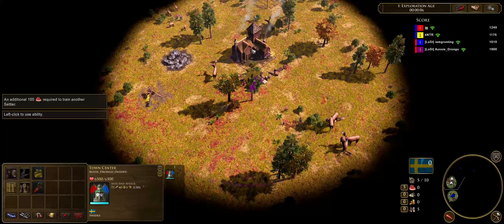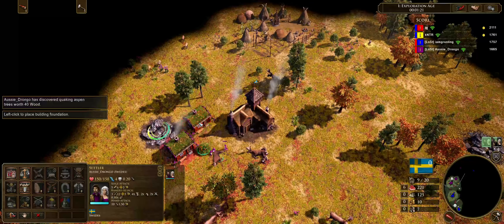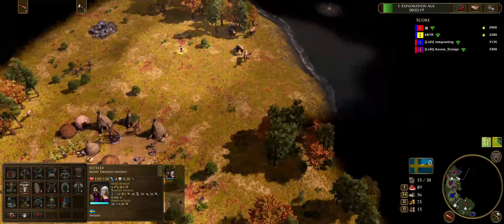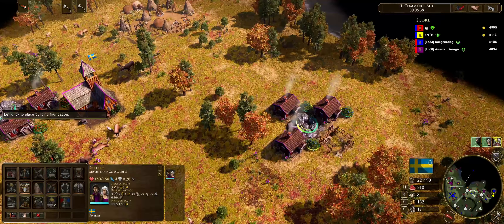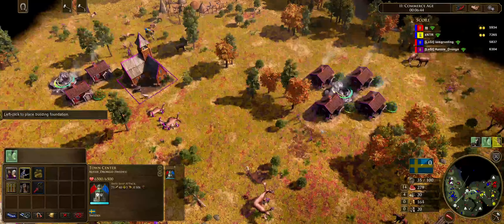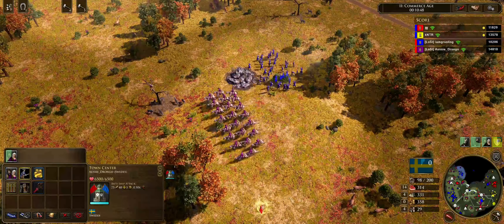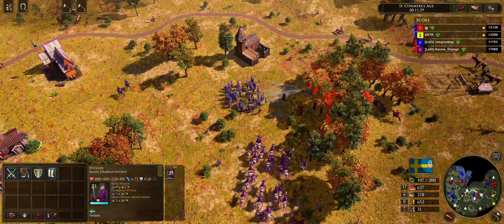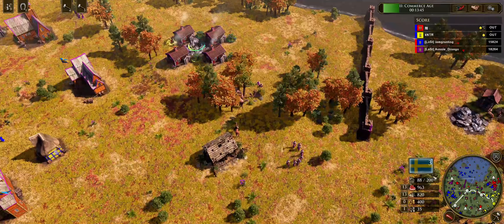How To Execute The Perfect Swedish Cavalry Build In AOE3DE